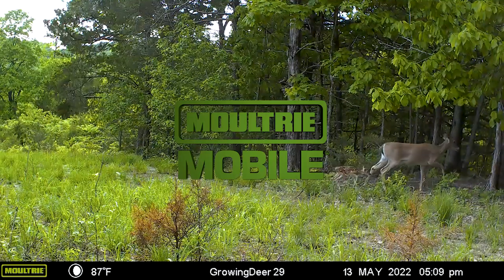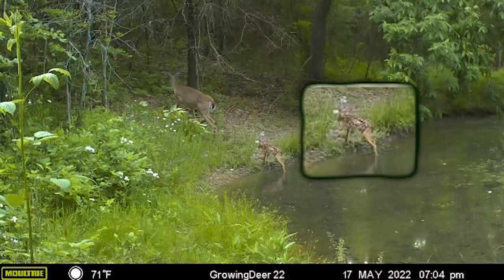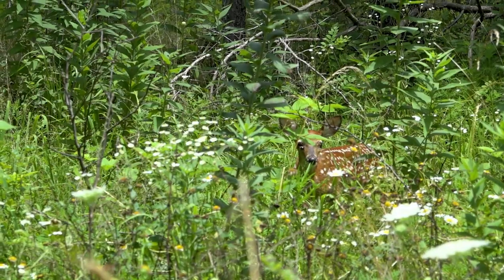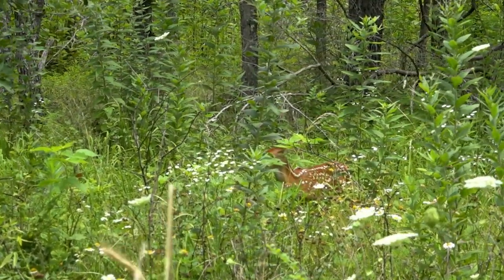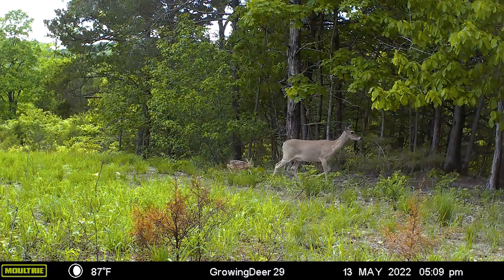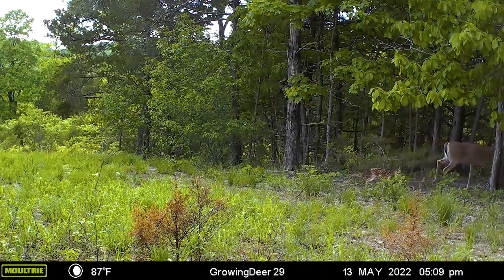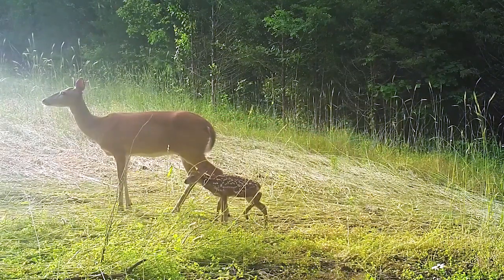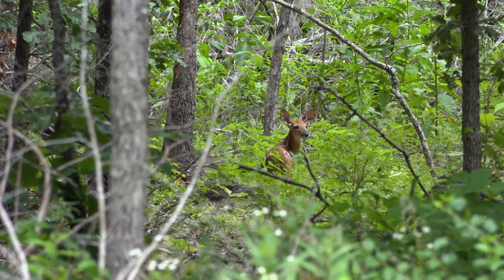White-tailed Deer Fawns: Naturally Camouflaged and Protected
Fawn facts in this video!  It's spring - fawns are being born but you may not be seeing them very often!  When you do, it's important to watch from a distance.  Dr. Grant Woods, ph.D Wildlife Biologist, shares facts and information about whitetail fawns.

Watch this short video to get answers to such questions as:
Why do fawns have spots?
What time of year do fawns come out?
Are fawns born in spring?
How long does a fawn stay with its mother?
How old is a fawn when it loses its spots?